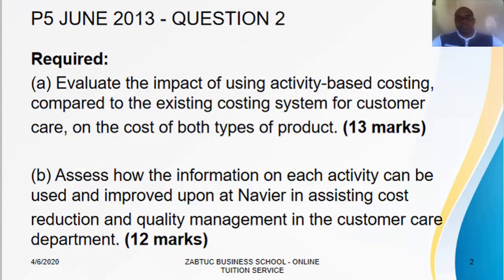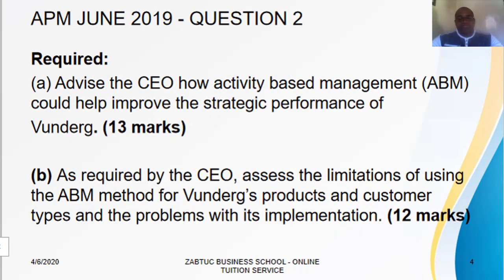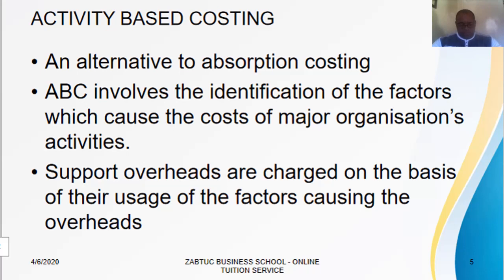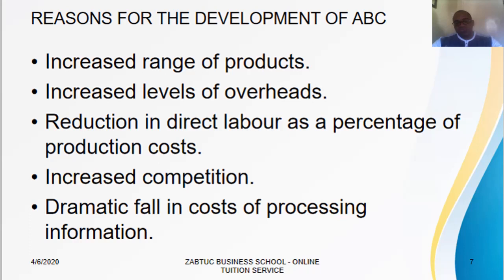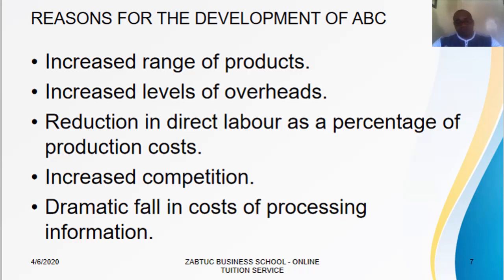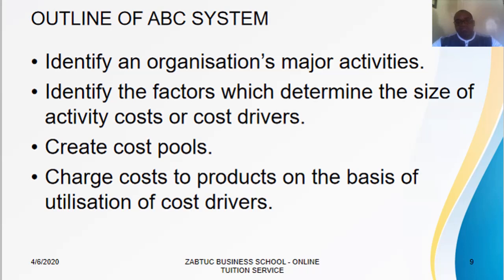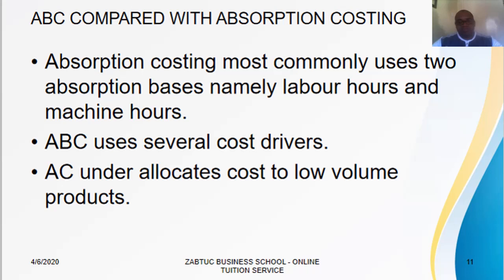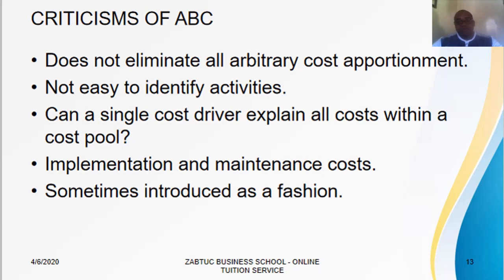ABC AND ABM PART 1